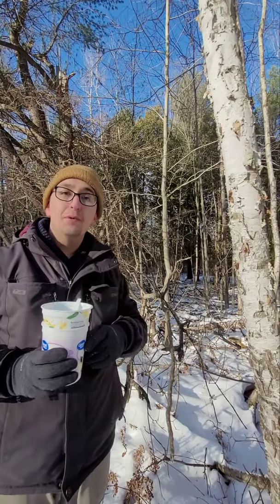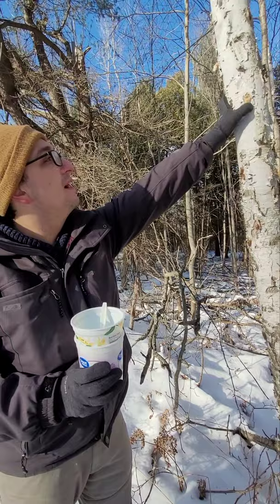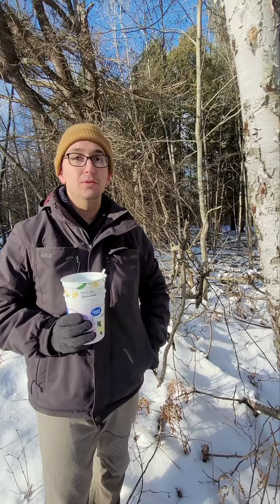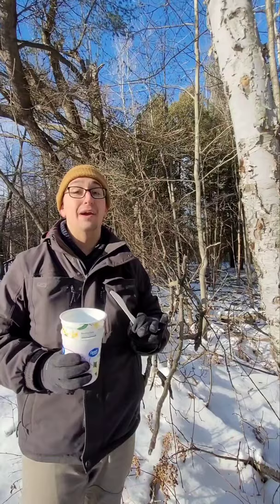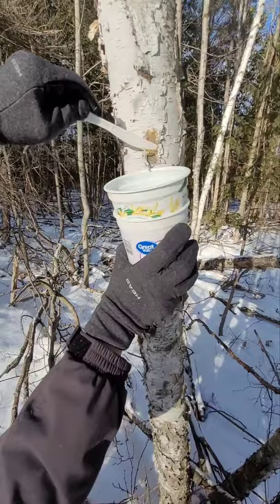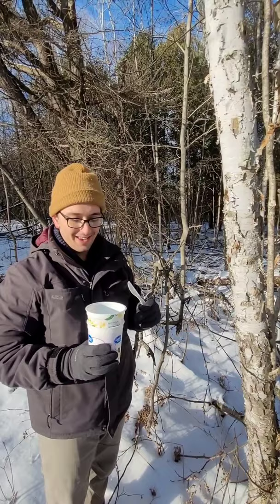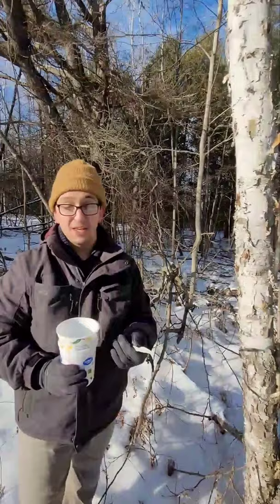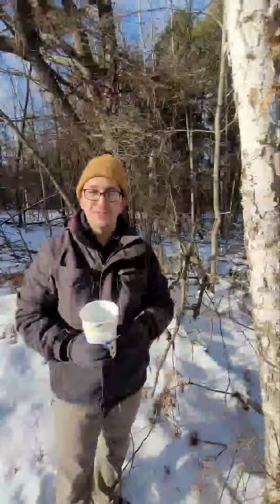Removing spongy moth egg masses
CISMA Coordinator Gadi Krasner demonstrates how to identify and remove spongy moth egg masses.

Video taken in the Village of Sterling on Jan. 23, 2022